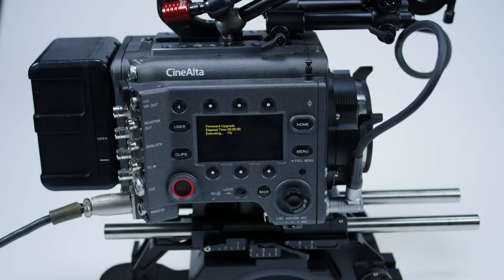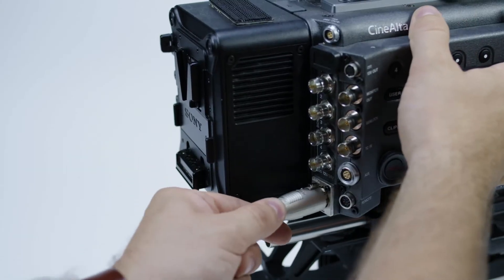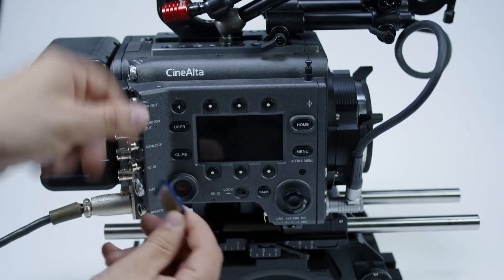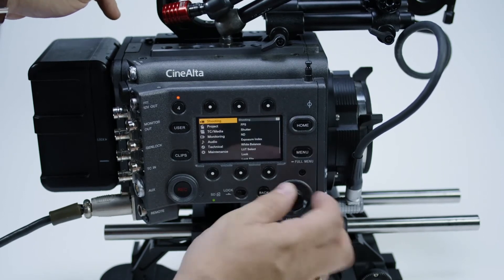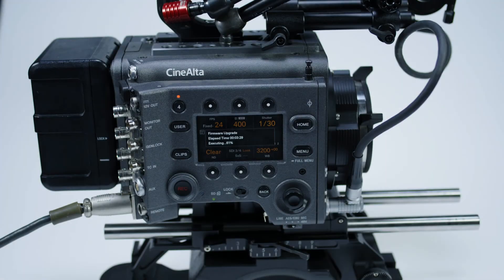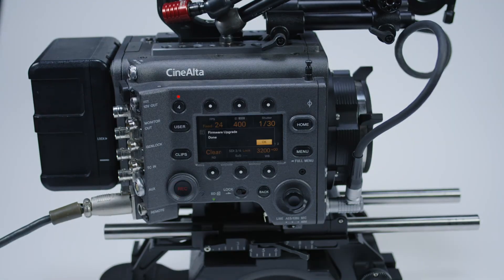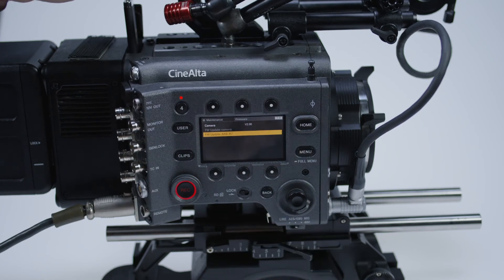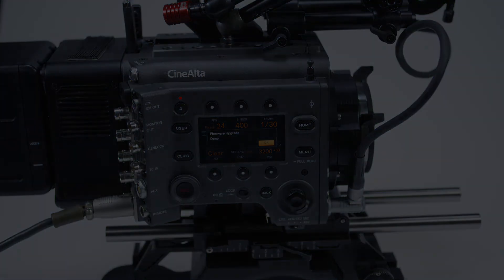Sony VENICE V2 update guide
Here is a small and simple guide made to help you understand the workflow to update the camera.

downloading the update for the VENICE camera and AXS-R7 from the Sony homepage will also include an update guide by PDF form. always read the instructions in order to avoid mistakes.